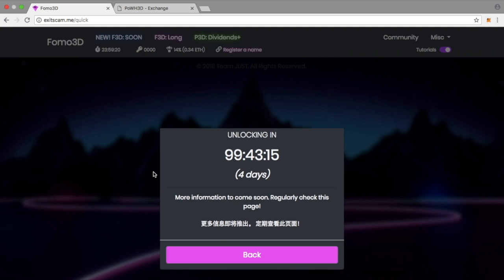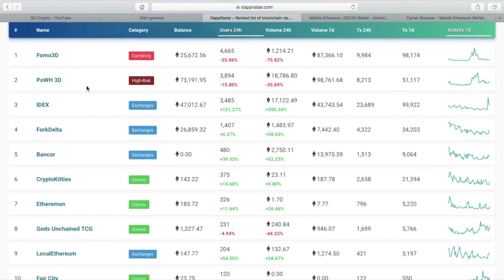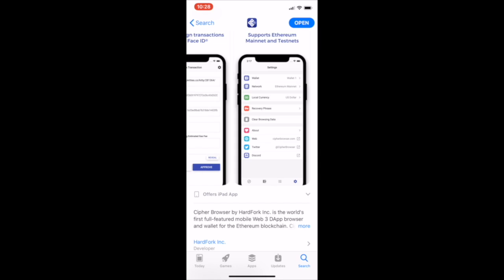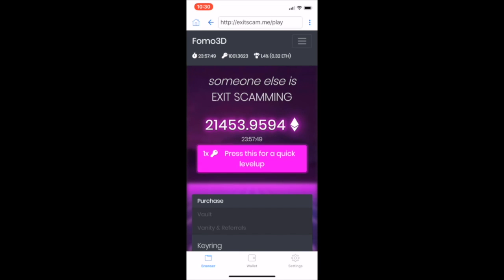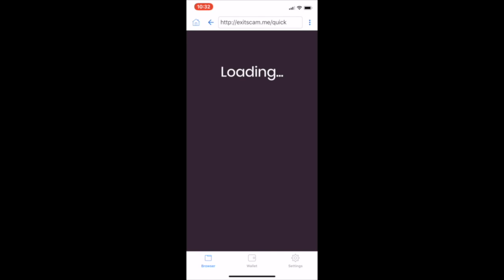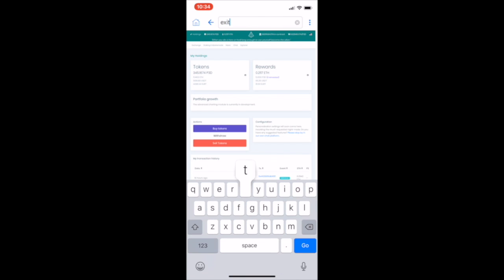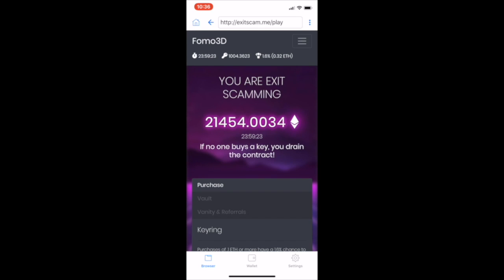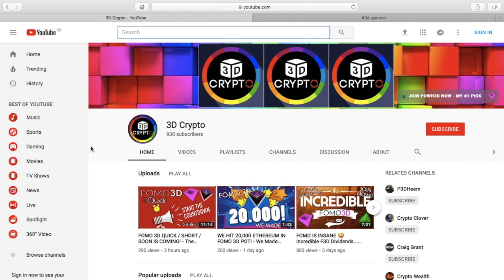FOMO 3D & P3D ON THE GO! 📱 Mobile Ethereum Wallet App Tutorial 📱 PERFECT FOR FOMO F3D QUICK - 在手机上玩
ONLY USE THE SECURE LINK BELOW TO PLAY FOMO 3D
F3D Is Built For Addiction... Buy A Key & Begin The Exit Scam!

Join POWH3D Today - Volume Based Income - My NUMBER #1 Investment Pick!
COMPLETELY DECENTRALIZED... HUMANS CAN'T SHUT P3D DOWN!

MONETIZE COIN - Revenue Generation System - My Number #1 LENDING Pick!

JOIN Money Token Today! - Crypto Backed Loans
A Blockchain Based Financial Ecosystem

Join PHONEUM Today - A Mobile Only Cryptocurrency!
Let your smart mobile device do the mining for you!

info3DCrypto

BTC - 1Gm5oGzUDHsoS4ZEDDfPSxmam3JmwcbNjj
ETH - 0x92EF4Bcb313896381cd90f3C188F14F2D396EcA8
LTC - LhgwSmexkur5WCuSkuWeGhUpfDdmgHTw6L